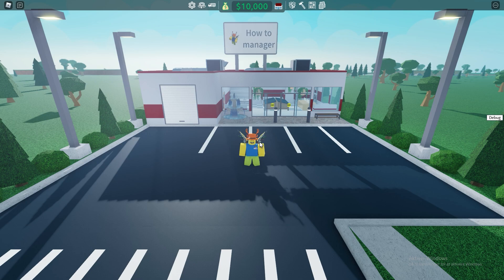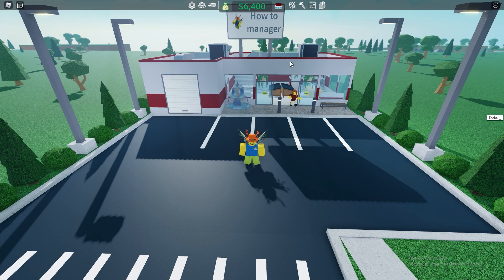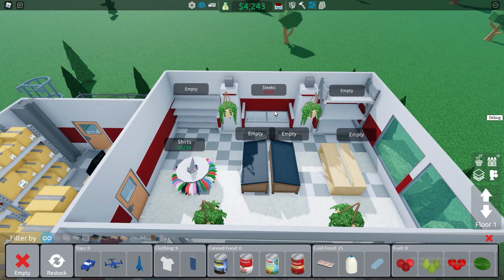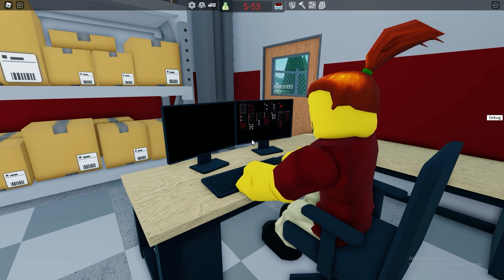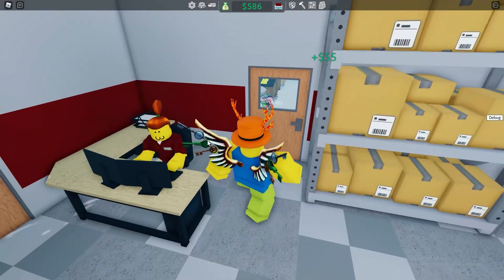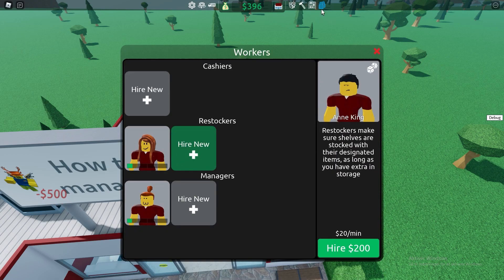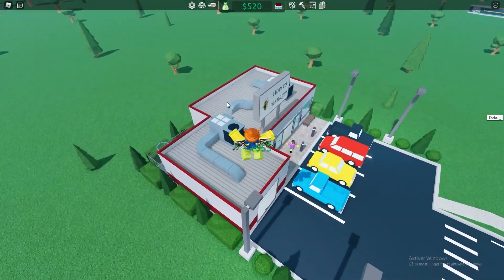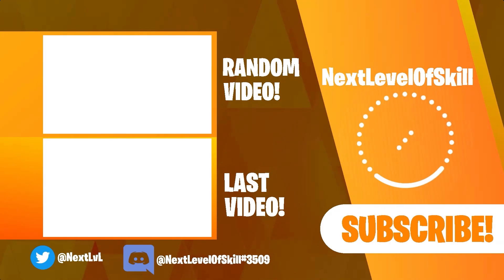[GUIDE] To Using The MANAGER! - Retail Tycoon 2 Beta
Today I'm showing you guys how to get a grasp on that pesky manager, so you'll be able to get millions!

I have a Discord server!
I have a Roblox group as well!

Roblox name: NextLevelOfSkills
Discord tag: @NextLvL#0001

Here's my profile!